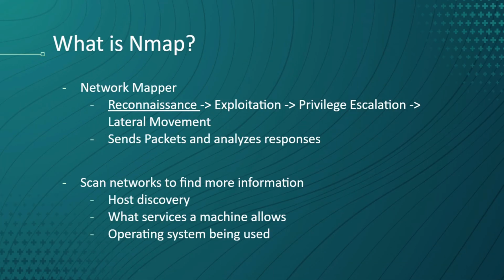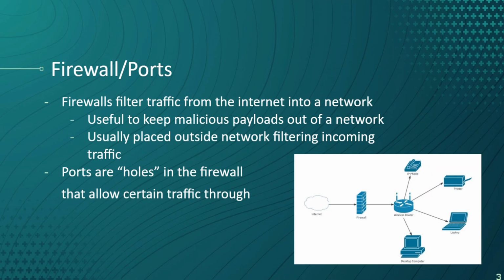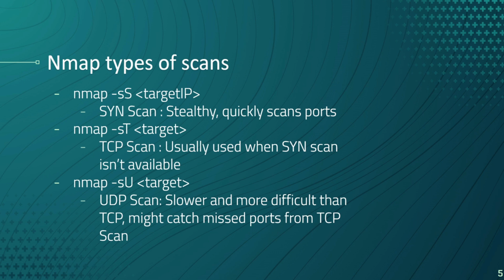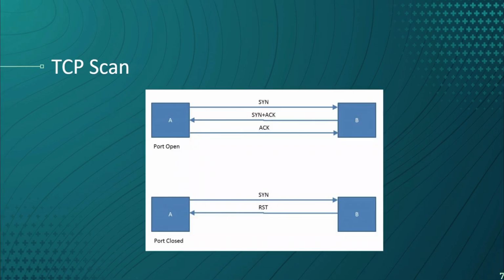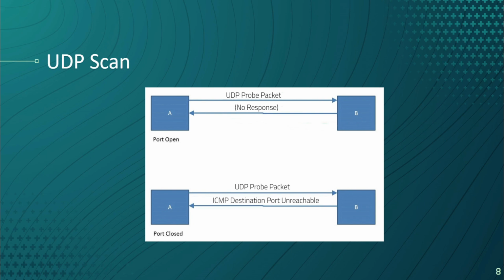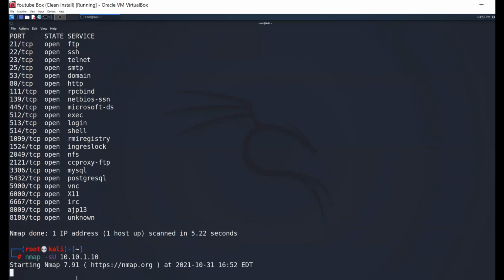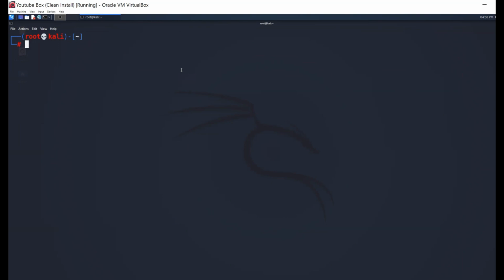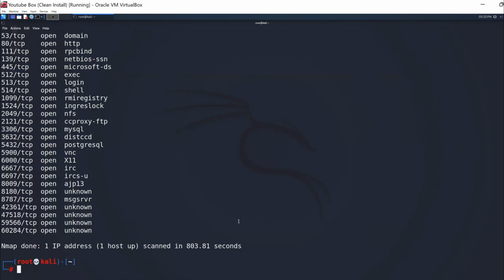Scanning Networks Using Nmap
Video About Nmap and different types of scans/flags Nmap offers.